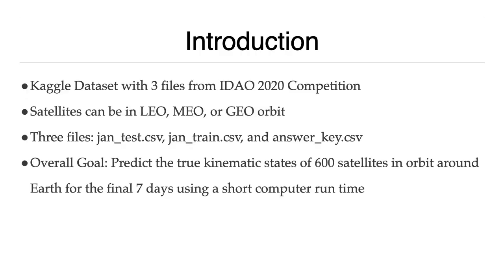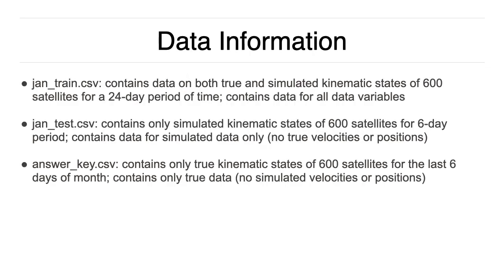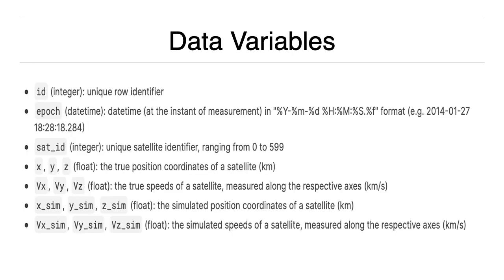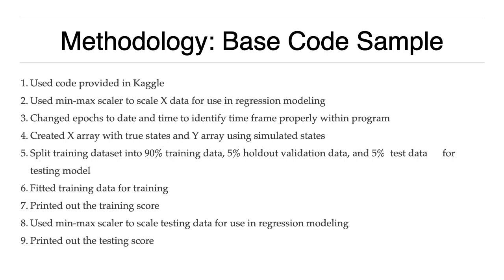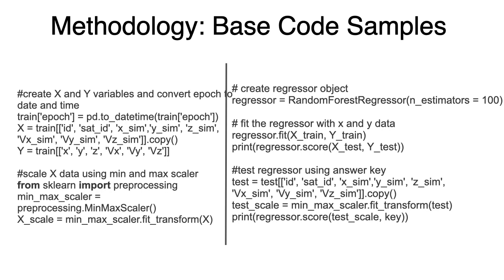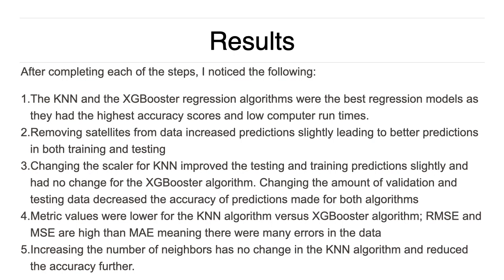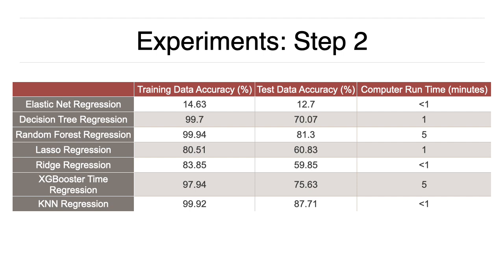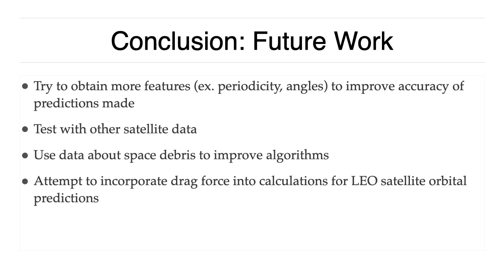Presentation Update 4